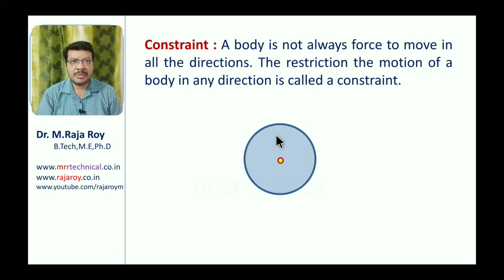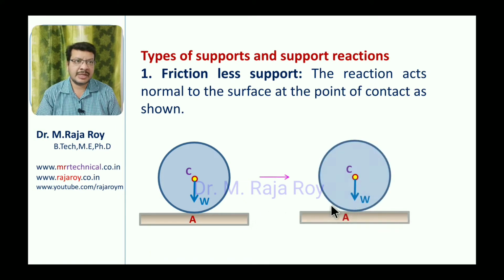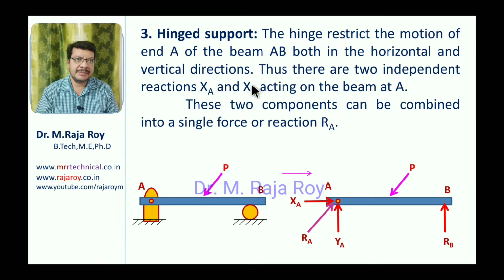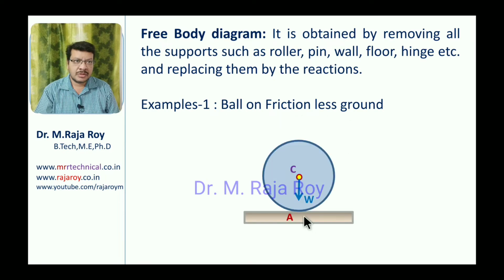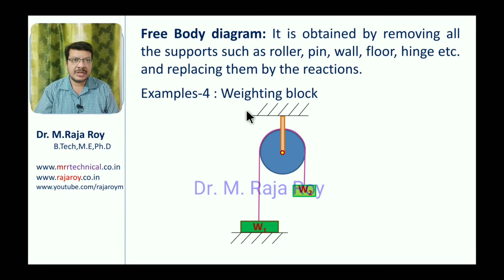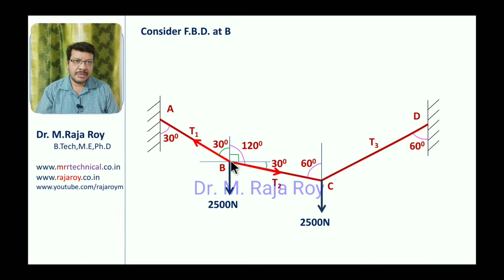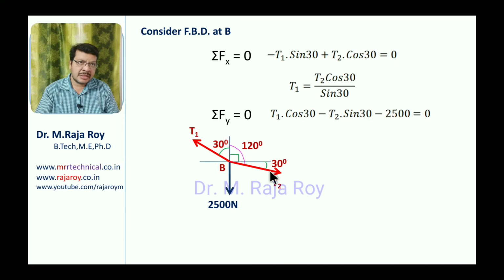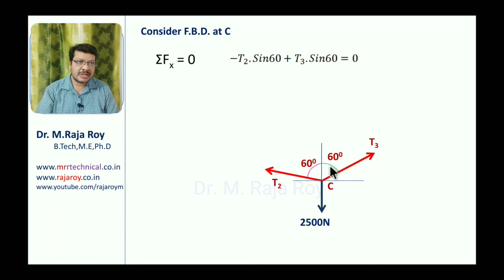Engineering Mechanics : Types of supports, Free body diagram and Problem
Video Tutorial by Dr. M. Raja Roy